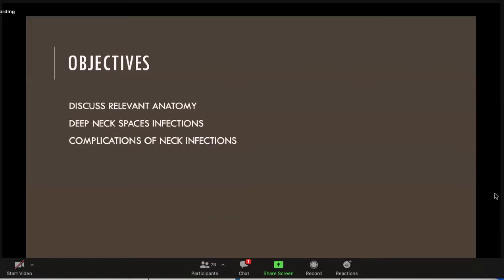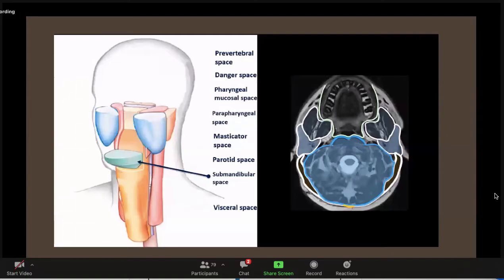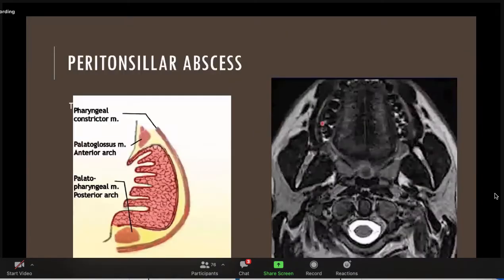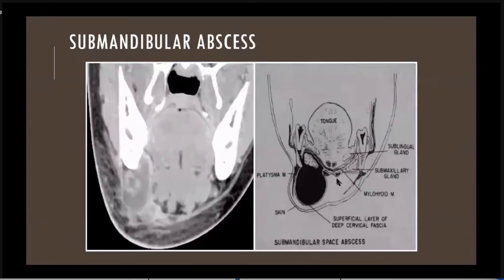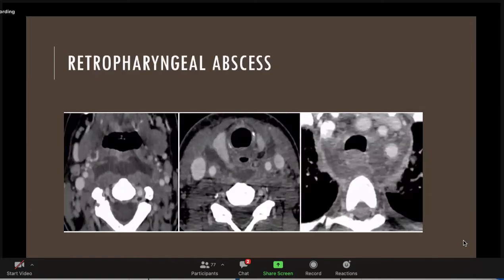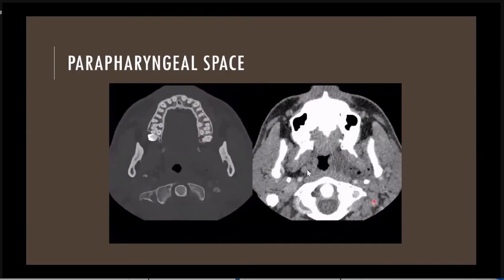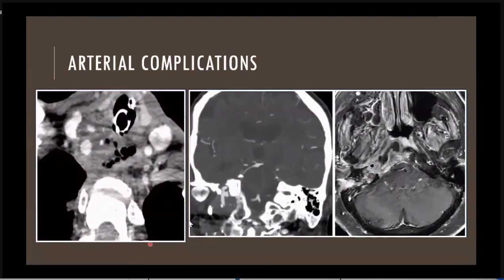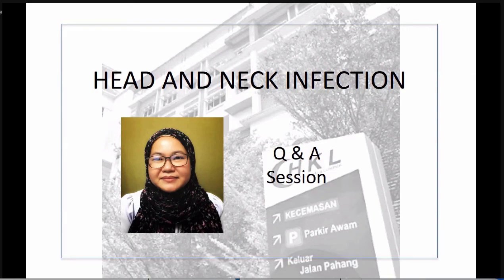HEAD AND NECK INFECTION in imaging by DR INTAN ZARIZA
General radiology webinar series, Kuala Lumpur General Hospital, 4th September 2021